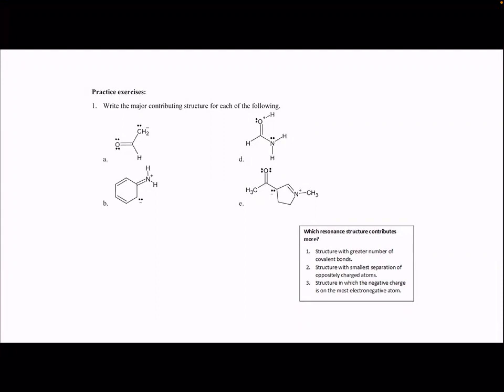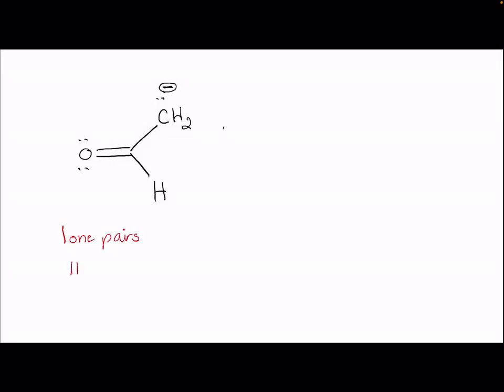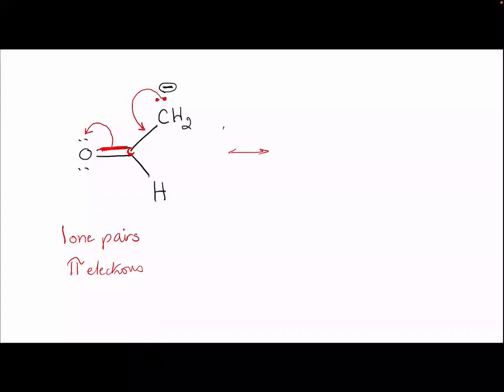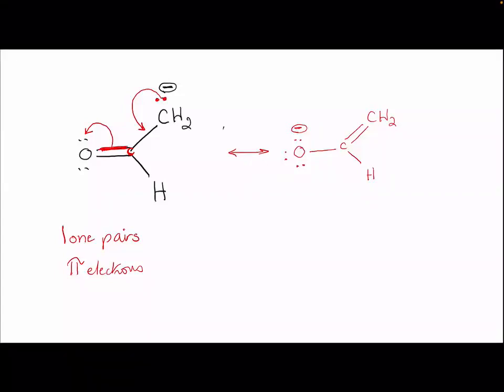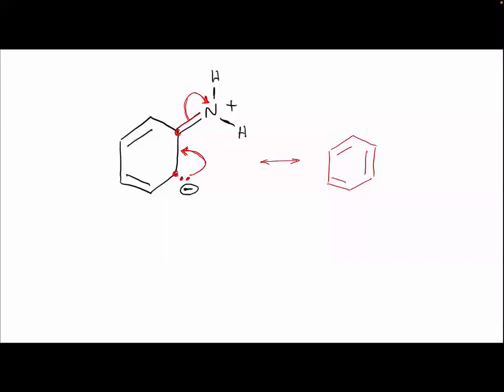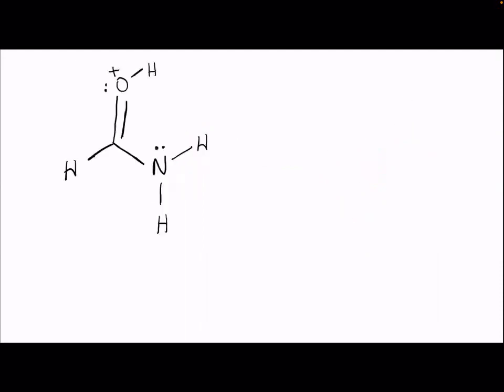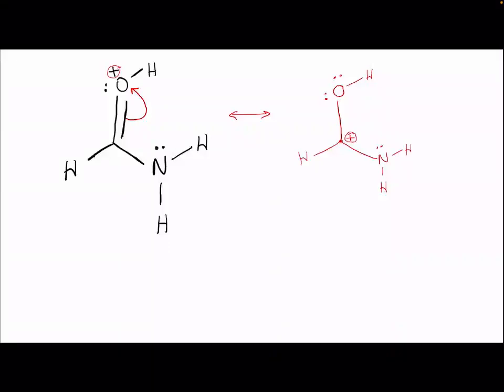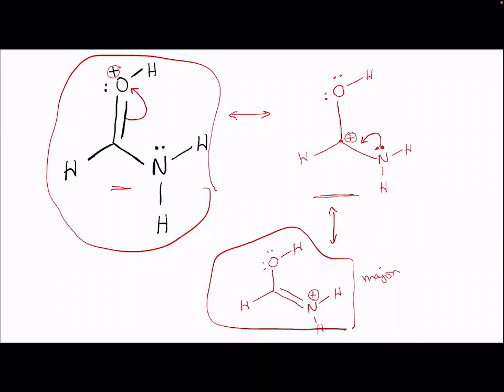Resonance Structures Practice problems- finding major contributing structures